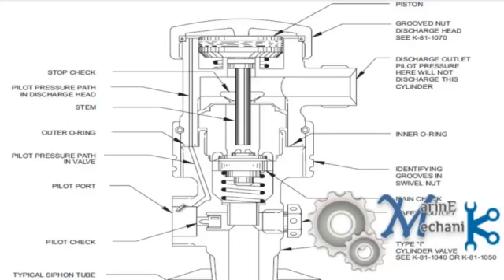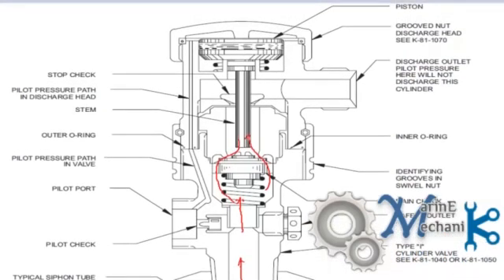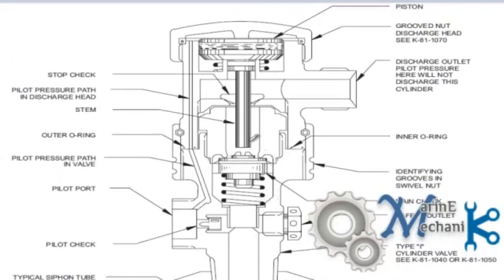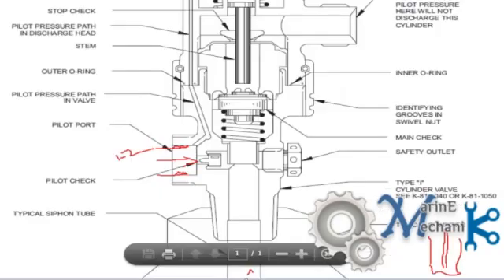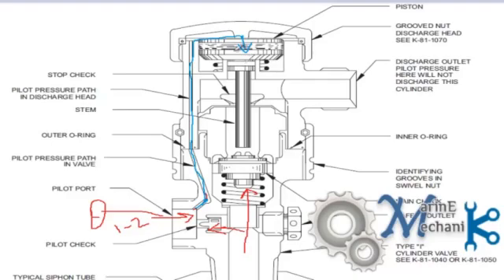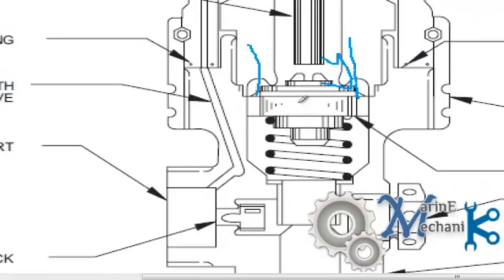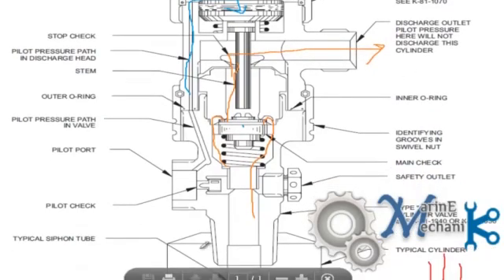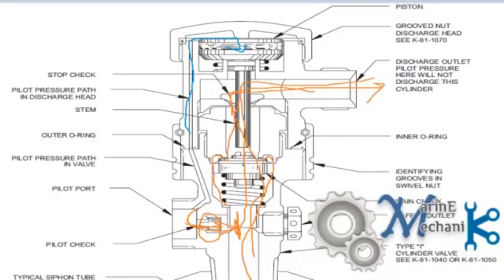Co2 Bottle Head Valve Working Explained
This video is taken from sri ram  sir ,he will explain  in simple manner and this  page is  to help u guys ,so u guys dont need to search for all videos
if i have i will upload it  and help u guys